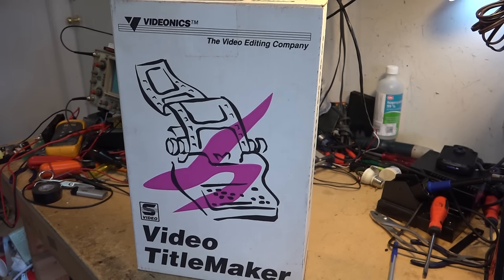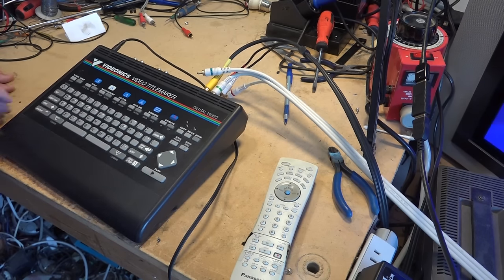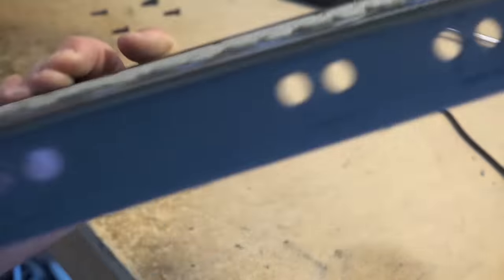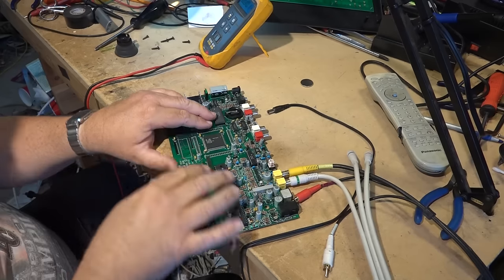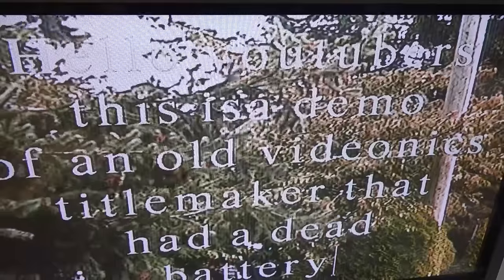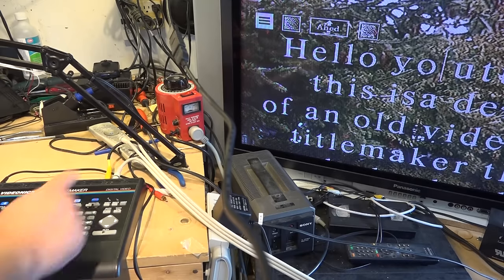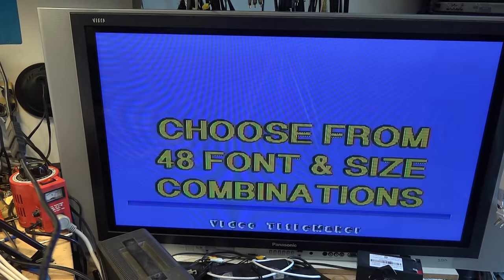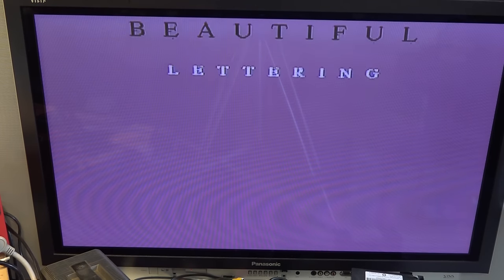Videonics Titlemaker Repair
Videonics titlemaker repair and demonstration